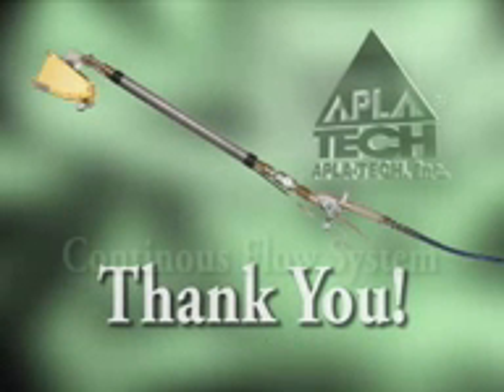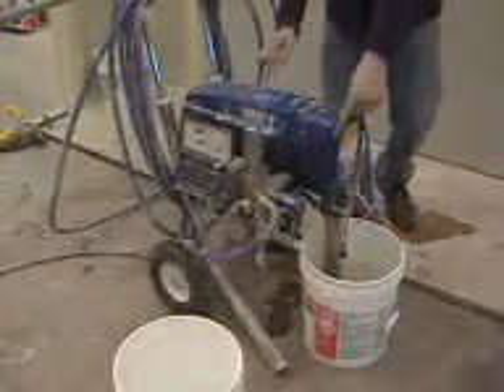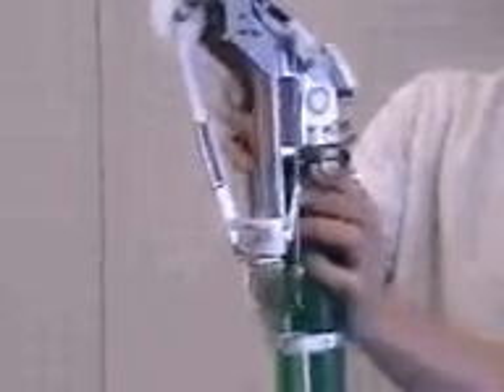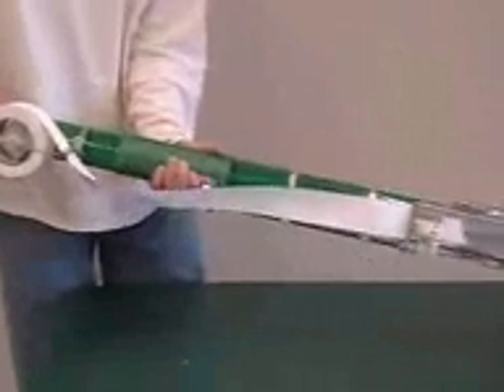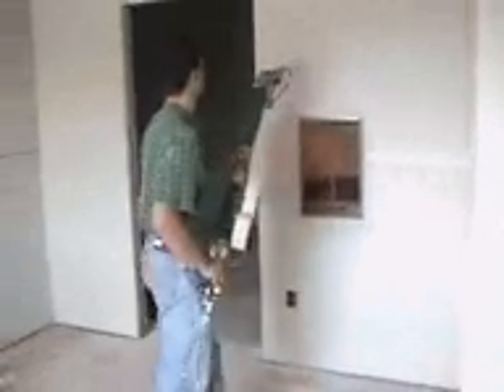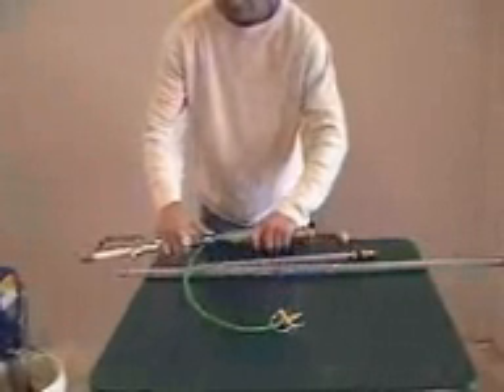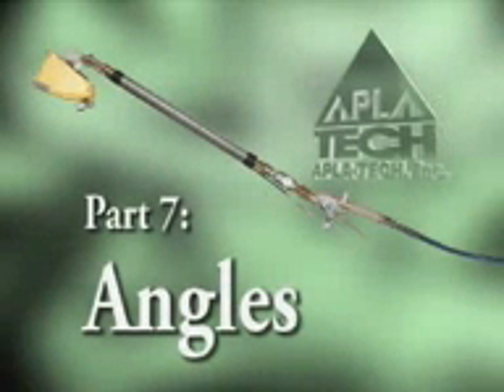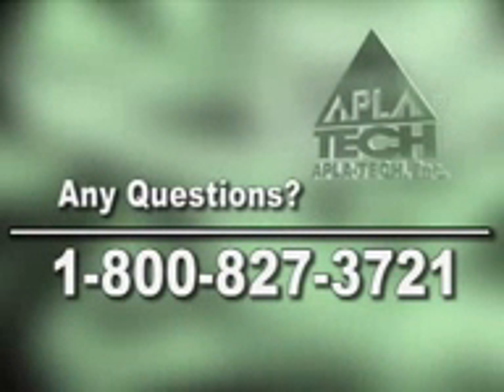Apla-Tech's Continuous Flow System Training Video